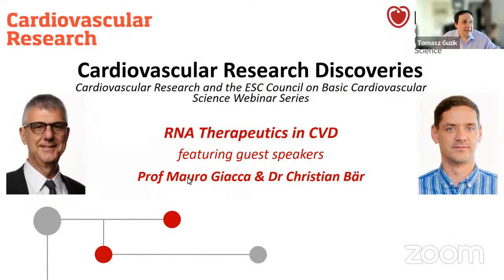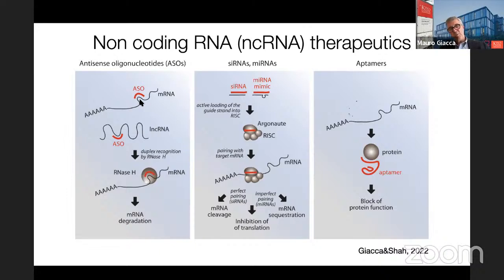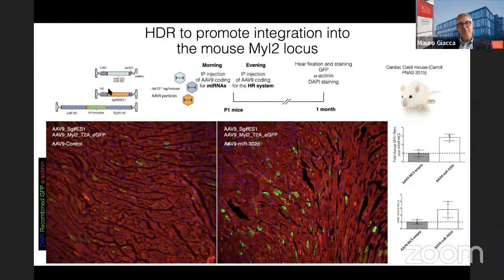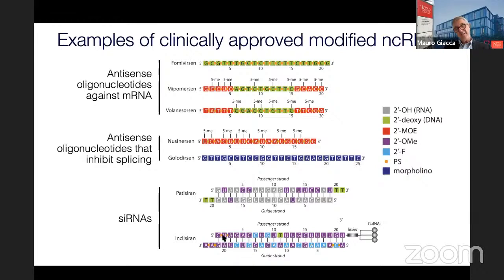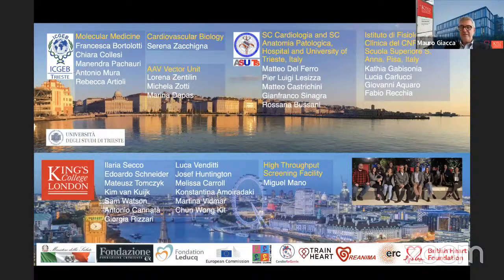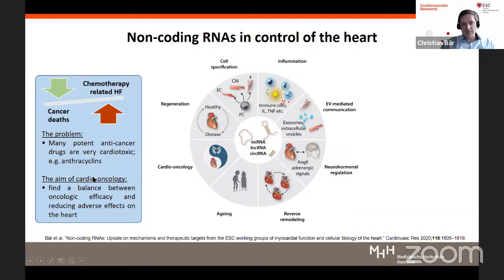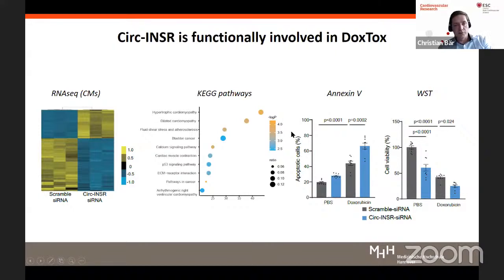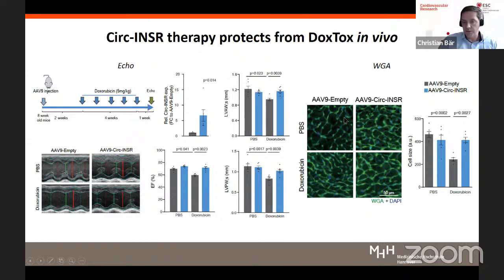Cardiovascular Research Discoveries - March 2022 (Mauro Giacca and Christian Bär)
Prof Mauro Giacca and Dr Christian Bär discuss RNA therapeutics in cardiovascular disease including their latest research in this Cardiovascular Research Discoveries webinar